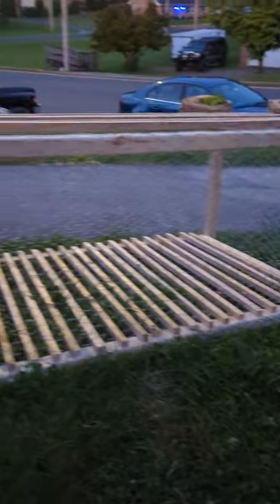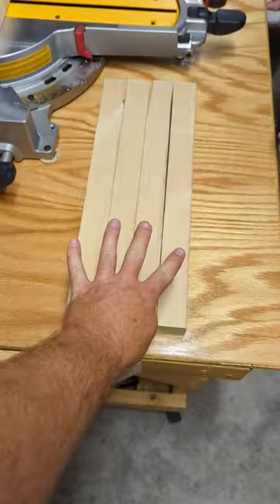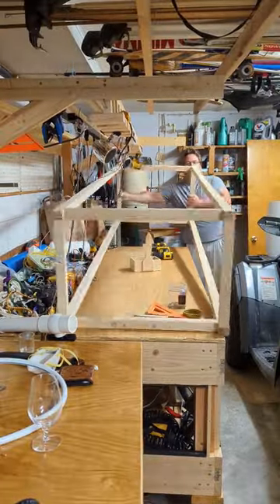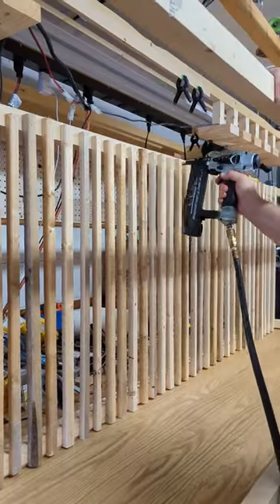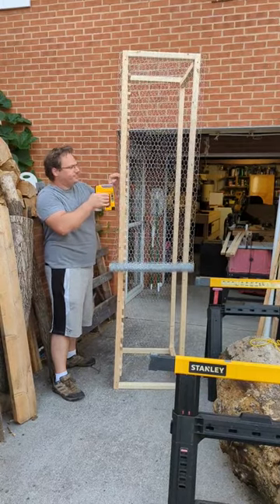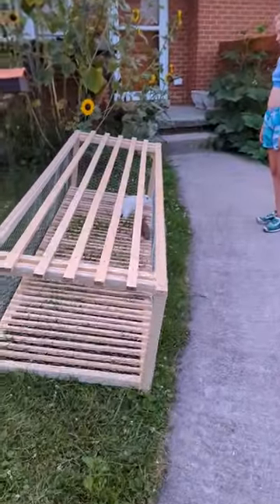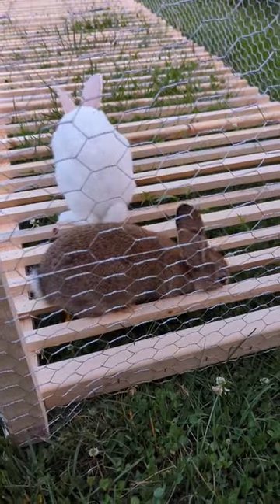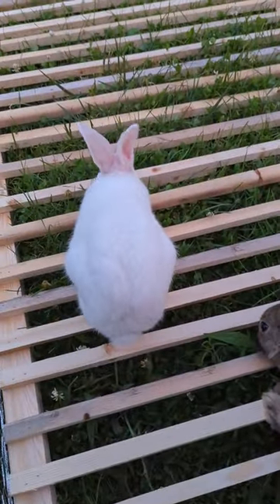Bunny lawnmower box rabbit mower. 8 feet by 2.5 feet Save $200 a $35 build